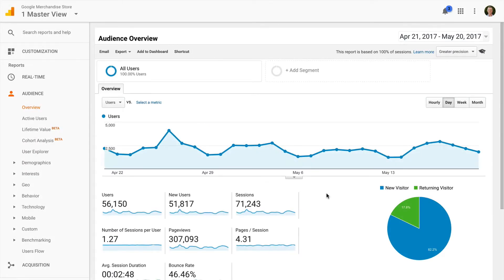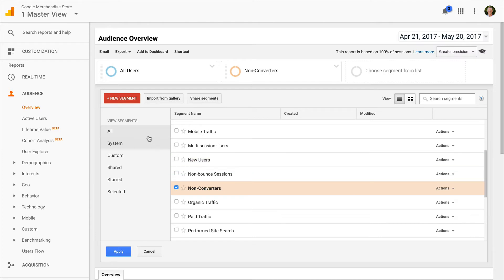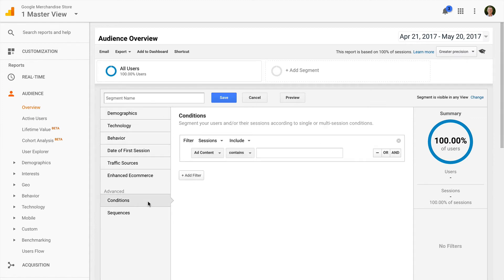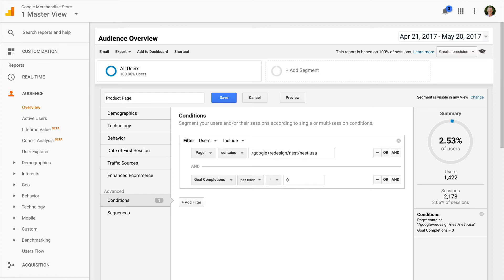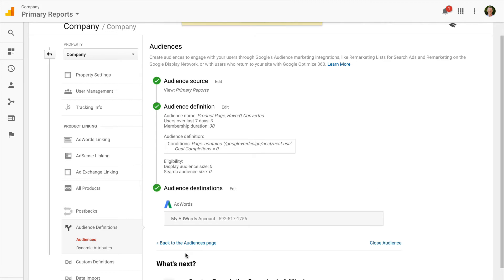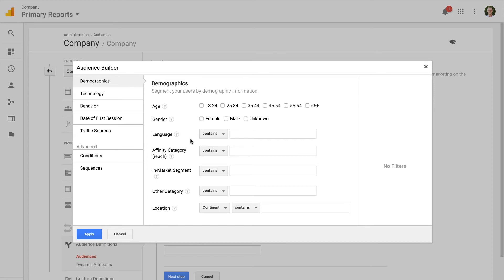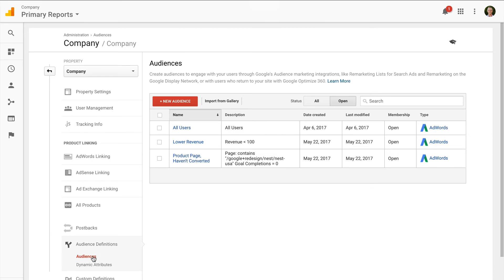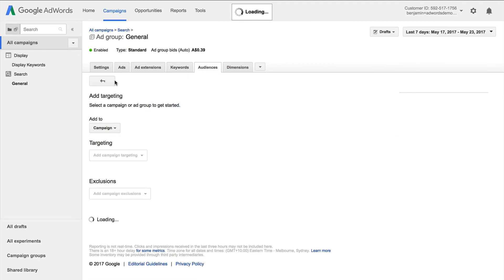Google AdWords Remarketing Using The Power Of Google Analytics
Follow these exact steps to quickly begin running Google AdWords Remarketing campaigns using the power of Google Analytics.

This tutorial will walk through creating a custom segment for Remarketing, creating a list inside the admin section of Google Analytics and applying your audience lists to your display and search campaigns.